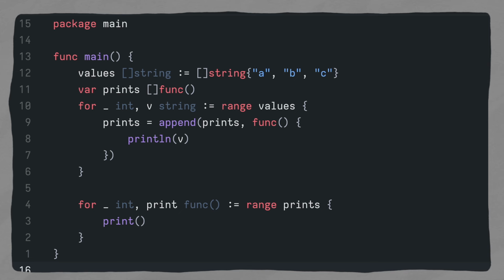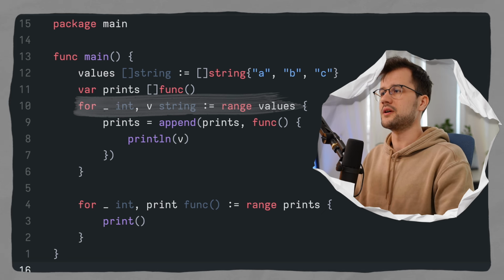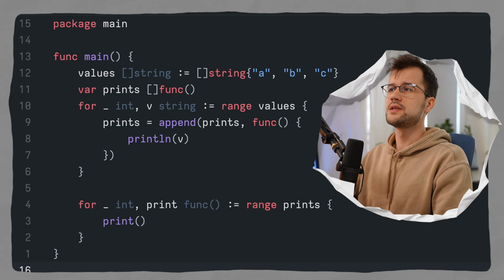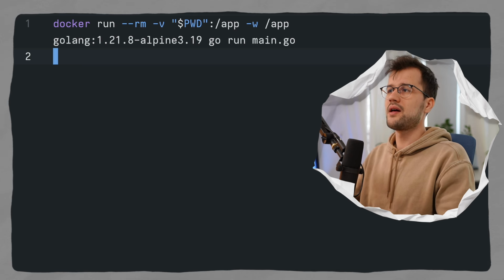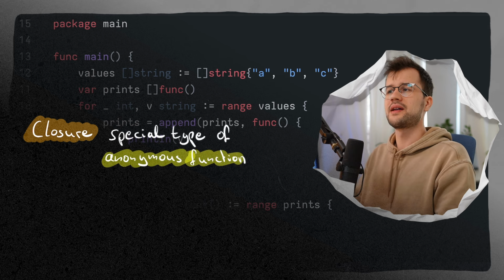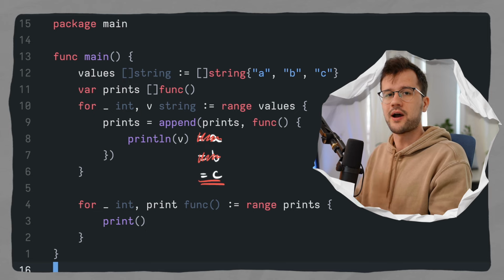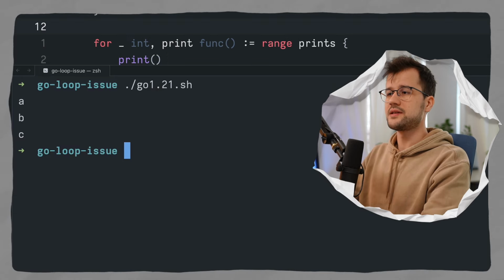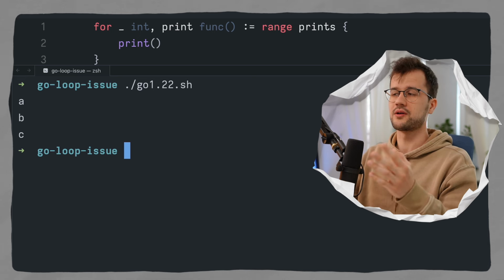How Go 1.22 fixed an issue that caused Google problems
Go 1.21 caused some weird loop issues, but luckily this has been fixed in the latest version of Golang. Understanding this problem is a must to deepen your knowledge about Golang. If you also want to fully understand Structs, I highly recommend watching this video

📝 Description
In this video, we delve into the intricacies of writing better loops in Go 1.22. We take a deep dive into the behaviour of closures, the capture of variables in a loop, and the scope of loop variables. Drawing parallels with previous issues encountered by Let's Encrypt and Google, we examine how Go 1.22 has improved loop behaviour and addressed these concerns.

⏳ Timestamps:
00:00 - Introduction
00:35 - Exploration of the wrong Go code
03:37 - Running the Go 1.21 code
03:57 - What's the Issue?
05:35 - Fixing the Go 1.21 issue
06:37 - Go 1.22
07:25 - Outro

👋 Hey there!
If you are new to this channel: Hey 👋 my name is Flo and I am a professional software engineer with a passion for coding in Golang, TypeScript, JavaScript, and Rust. This channel is where I share that passion and dive into the exciting world of software engineering. Plus, I love using Emojis and paper-based animations (so have a look for that, if you want to find my videos).